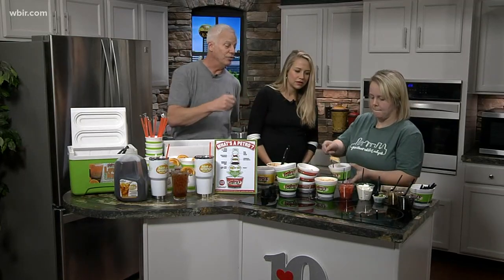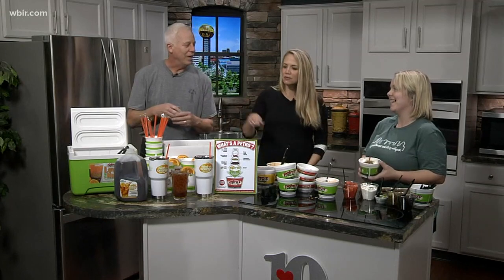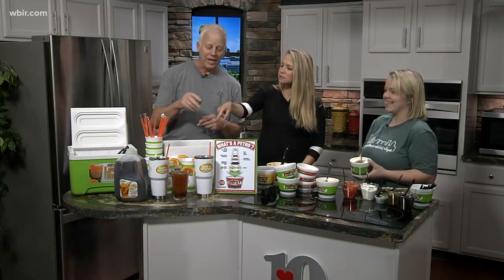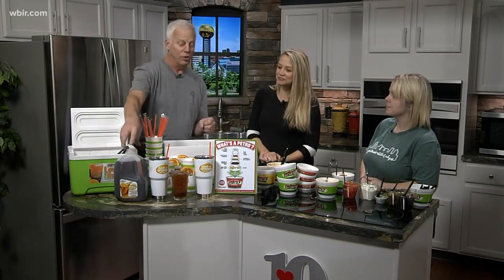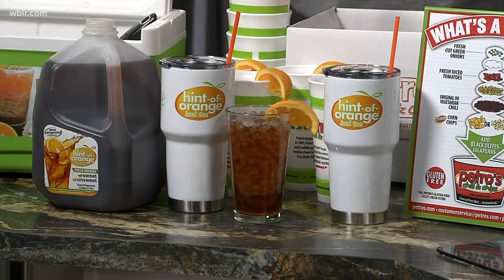In the Kitchen: Petro's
On today's In the Kitchen, we make Petro's to celebrate a new Petro's store opening downtown.